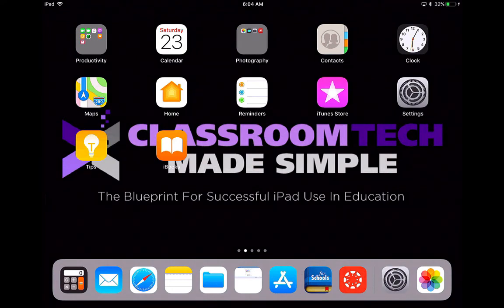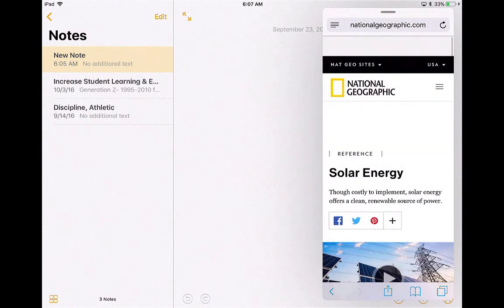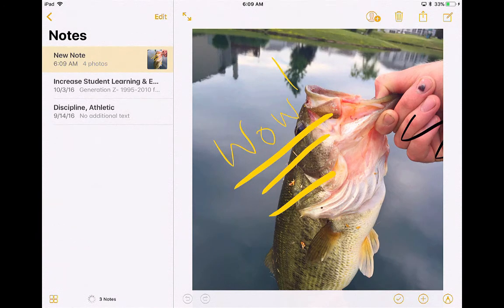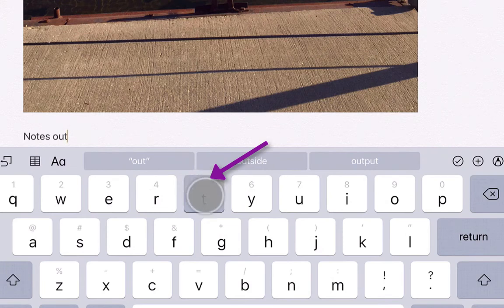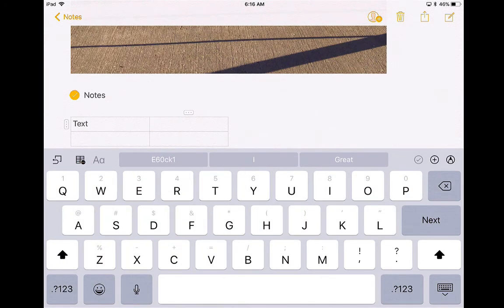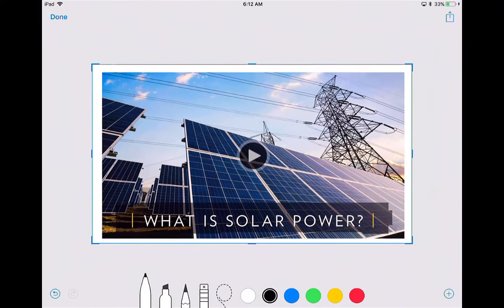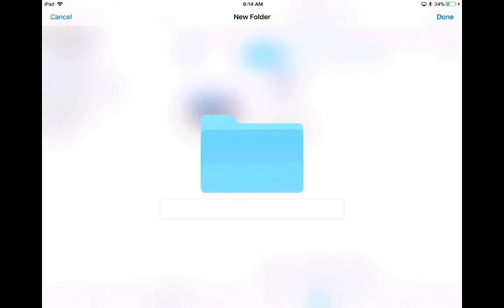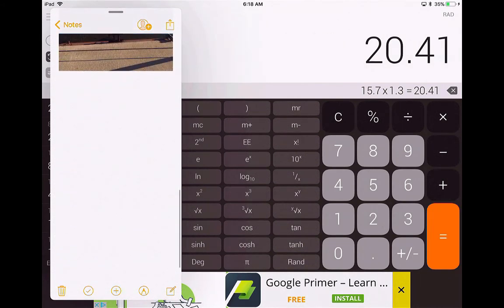Notes, Files, Multi Tasking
Learn how to best useof the Notes, Files, and Multi-Tasking features on an iPad using iOS11. Geared towards classroom teachers using  iPads.